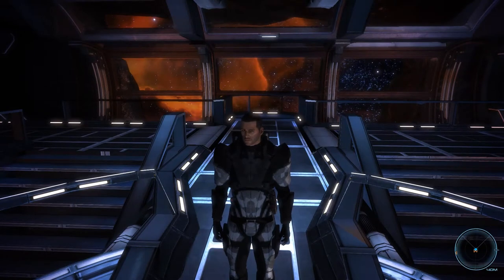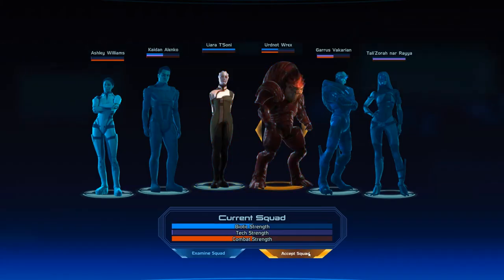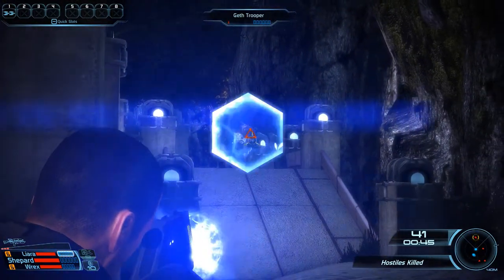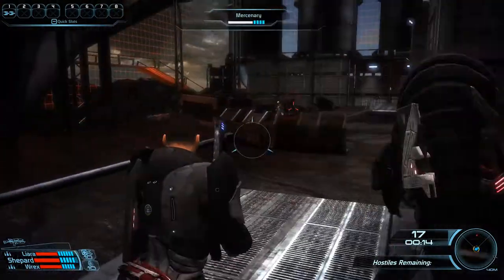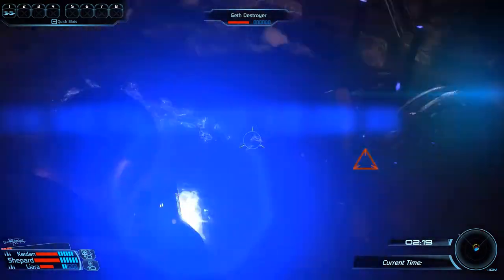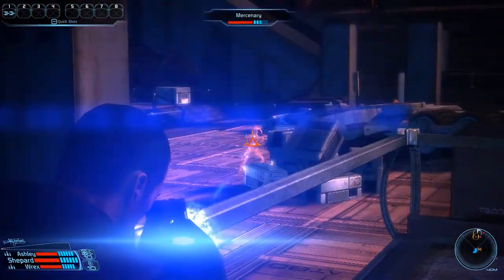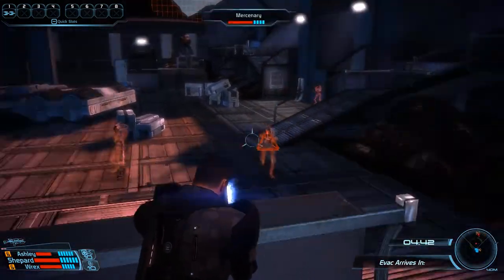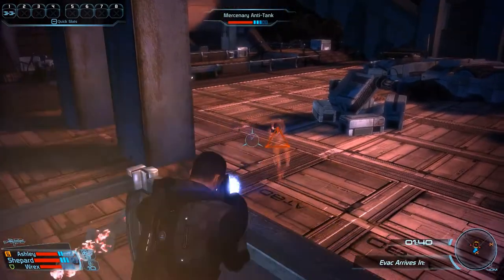Pinnacle Station: Ahern’s Mission - Mass Effect 1 Insanity Walkthrough Part 58 [100% Completionist]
We continue our Pinnacle Station walkthrough in this part of our Completionist Mass Effect 1 Insanity Walkthrough. After beating Vidinos in the last episode we have unlocked four more combat scenarios in Capture mode, Hunt mode, Survival mode and Time Trial mode. Once we have all of them completed, Admiral Ahern approaches us with a special combat mission: Ahern’s mission is a re-enactment of a battle during the First Contact War in which Ahern and his squad were severely outnumbered by Turian forces. Ahern actually bets his own retirement home on us not surviving the mission – a wager we gladly accept. Ahern’s mission on Pinnacle Station might be one of the toughest missions in Mass Effect 1, especially on Insanity difficulty. There are a few tactics to make it survivable though and earn the “Undisputed” Achievement and those tactics will be covered in this episode.

Missions & Assignments (partly) covered and/or completed in this episode:

• Pinnacle Station: Combat Missions

In this Completionist Mass Effect Insanity Walkthrough we try to beat the all Mass Effect missions and assignments on Insanity difficulty. That means we need to strategically plan missions by selecting a suitable squad with weapons that fit them. We will use tactics and strategy to survive and finish every single mission and assignment without using glitches like the famous “Therum Mining Laser XP Glitch”. To fully make this a completionist playthrough we will also collect all codex entries, weapon and armor licenses, grenade and medi-gel upgrades. We will visit every system, survey every planet and collect everything there is to collect. When the time is right, we will also complete both the Pinnacle Station DLC and the Bring down the Sky DLC.
Whenever possible we will also try to grab all achievements – unfortunately however, the list of Mass Effect achievements is impossible to complete in a single playthrough, so we won’t be focusing too much on them. You can find a list of all achievements (including DLC) covered in this insanity walkthrough at the bottom of the video description.

► Click here for the full Mass Effect playlist to watch all episodes of this Completionist Insanity Walkthrough

Mass Effect is a science fiction action role-playing third-person shooter video game developed by the Canadian company BioWare and released for the Xbox 360, PlayStation 3, and Microsoft Windows PCs. It is the first game of the Mass Effect series, taking place within the Milky Way galaxy in the year 2183. Mass Effect was released in 2007 and has received much praise for its story-telling and the depths of the Mass Effect universe.
In the game we play as Commander John Shepard of the Human Systems Alliance who is faced with the trivial task of saving the galaxy.

List of achievements covered in this Mass Effect Insanity Walkthrough:

• Completionist
• Tactician
• Distinguished Service Medal
• Medal of Heroism
• Honorarium of Corporate Service
• Council Legion of Merit
• Medal of Valor
• Power Gamer
• Spectre Inductee
• Search and Rescue
• Charismatic
• Paramour
• Paragon
• Renegade
• Dog of War
• Geth Hunter
• Scholar
• Medal of Exploration
• Rich
• Pistol Expert
• Assault Rifle Expert
• Bring down the Sky DLC: Colonial Savior
• Pinnacle Station DLC: New Sheriff in Town
• Pinnacle Station DLC: Best of the Best
• Pinnacle Station DLC: Undisputed

The achievements “Long Service Medal” and “Extreme Power Gamer” require two playthroughs of Mass Effect, while the “Distinguished Combat Medal” achievement needs to be unlocked to be able to play on Insanity difficulty. Therefore those three achievements are not listed above. It is however possible to accumulate 75% of both Paragon and Renegade points in one playthrough, so both achievements are listed. To get the various ally achievements (complete min. 45 assignments with the same squad mates) we would once again have to play through the game several times, so while we might unlock one or two of them by natural progression, they are not a focus of this walkthrough and therefore not listed above. The ability mastery achievements (Lift mastery, Barrier mastery etc.) are only unlocked if the abilities are used by Shepard himself. Since our Commander Shepard is a soldier who does not have access to any of those abilities, the related achievements are excluded from the list above.

All Mass Effect gameplay for this playthrough on insanity difficulty was recorded on the PC at 1080p.